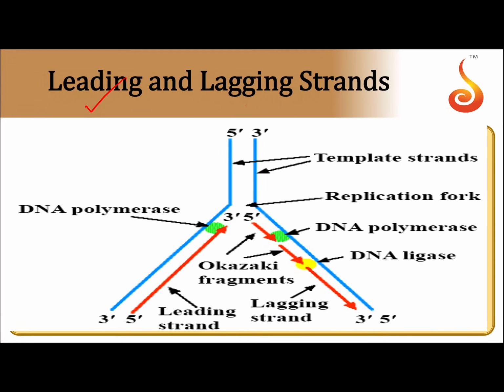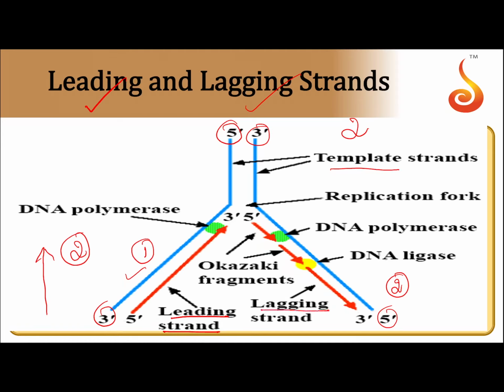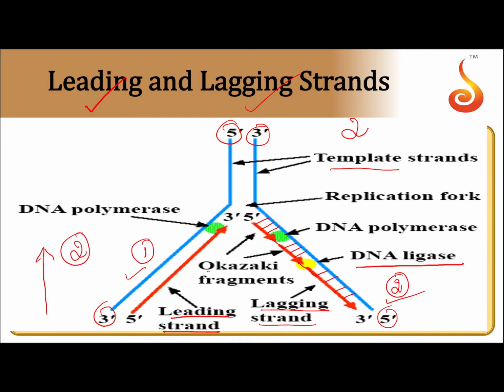PU 2 | JEE S1 | Biology | Molecular Basis of Inheritance | Lecture 5 | Slide 9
Welcome to Concept Videos for JEE! This slide will explain Molecular Basis of Inheritance. We will focus on Leading and Lagging Strands. We are sure you will have an effective learning experience.